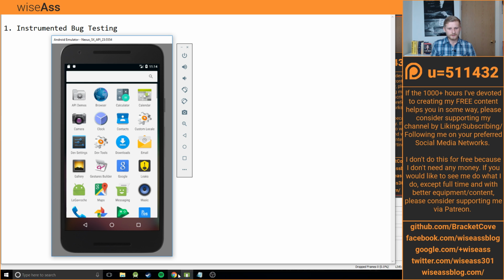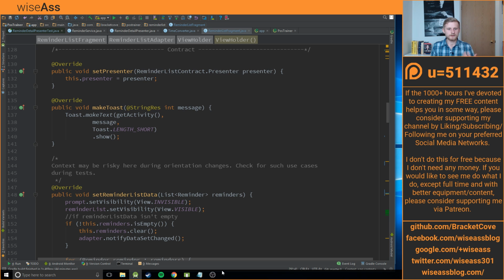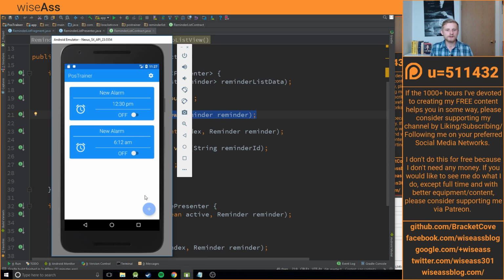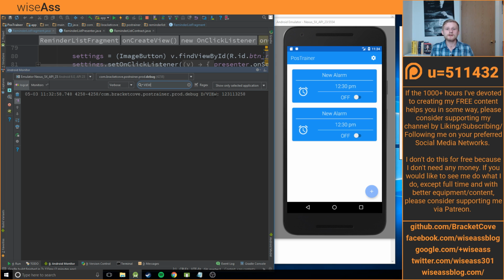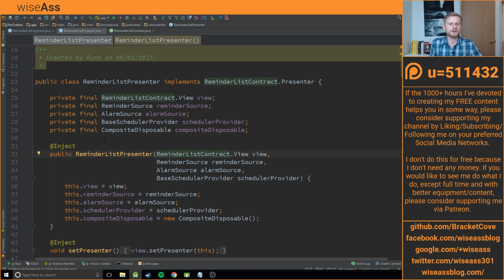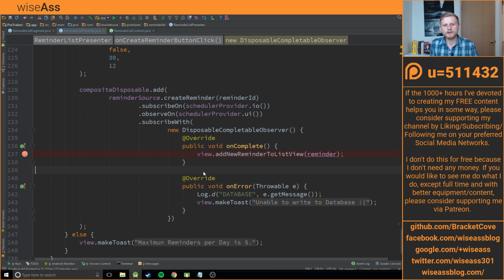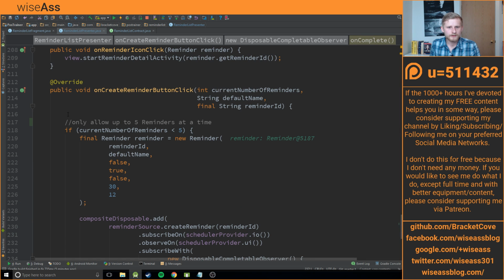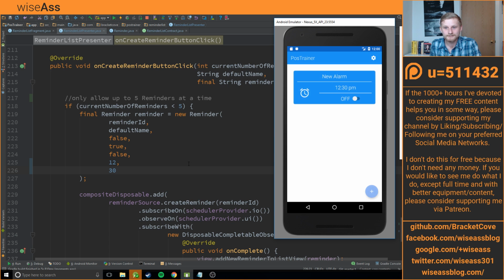Practical Android Bug Testing Tutorial - Logs and Android Studio Debugger